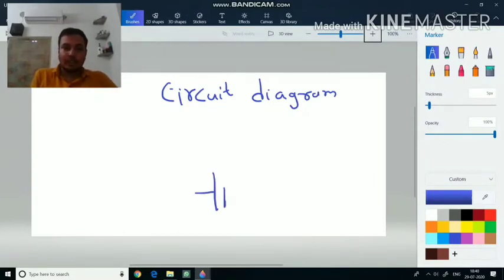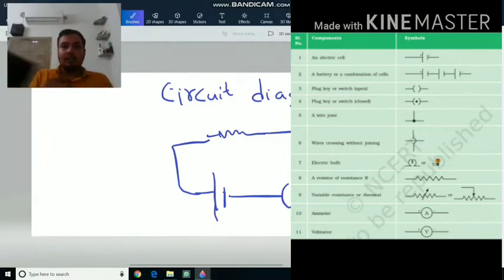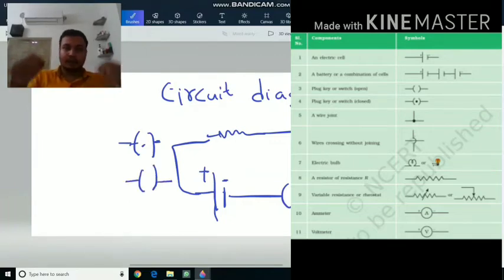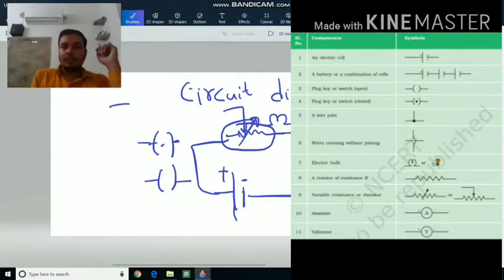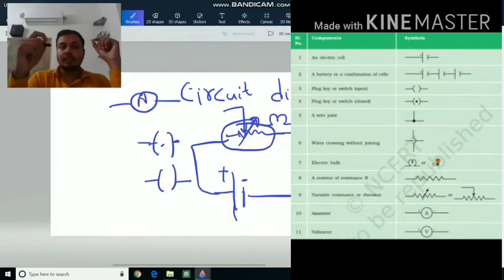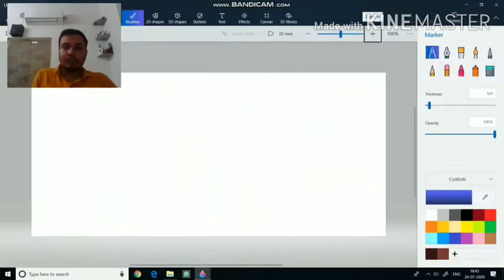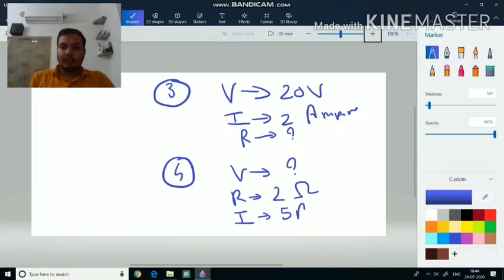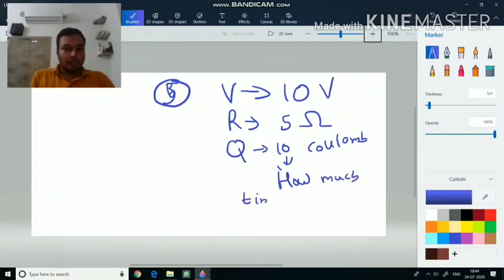Electricity class 10 part 4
Learn electricity chapter of class 10 in very conceptual and simple way
Also solve the questions of textbook and I shared some question in videos
Share this channel with your friends and also give feedback